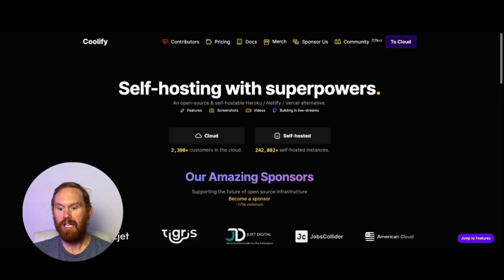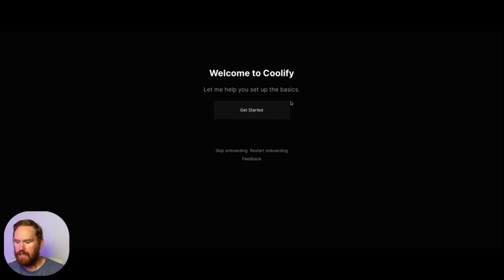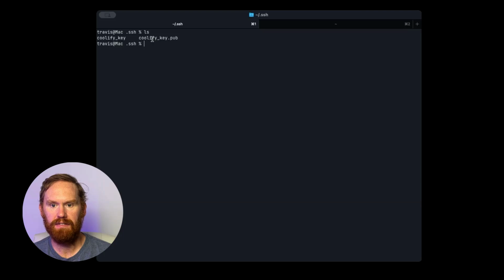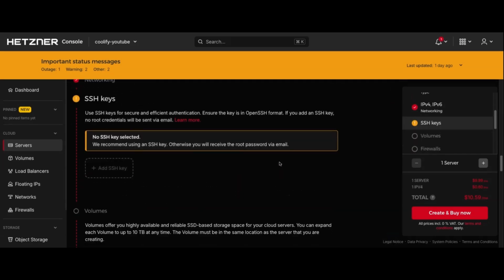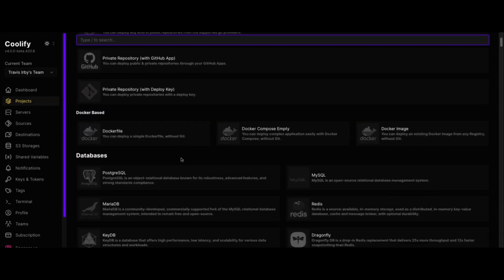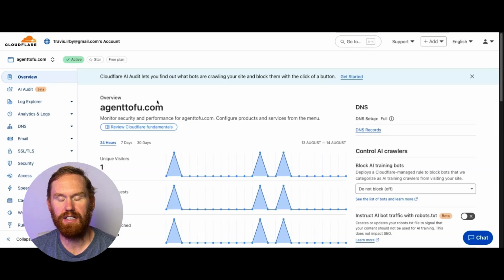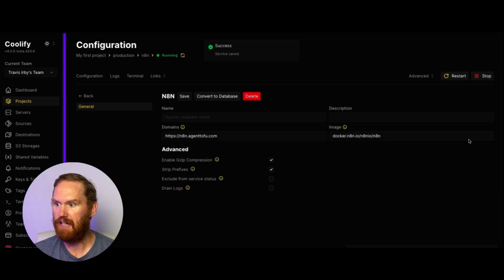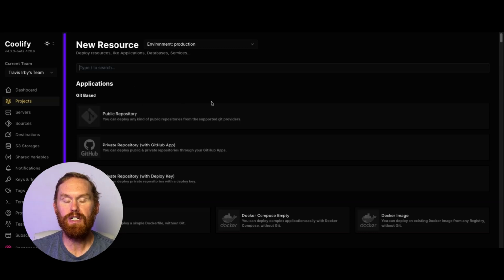Travis tries Coolify - self host your apps easy as cloud! end-to-end setup on hetzner deploying n8n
In this video I checkout coolify, an open-source self hosting platform with a slick web ui! I do a full end-to-end setup of coolify on a hetzner server and deploy n8n with custom domain and SSL.

00:00 Introduction to Coolify
00:17 What is Coolify?
02:24 Setting Up Coolify Cloud
03:59 Configuring SSH Keys
06:04 Deploying a Server on Hetzner
09:07 Connecting Coolify to the Server
09:44 Deploying Applications with Coolify
12:16 Setting Up Custom Domains
16:00 Conclusion and Final Thoughts